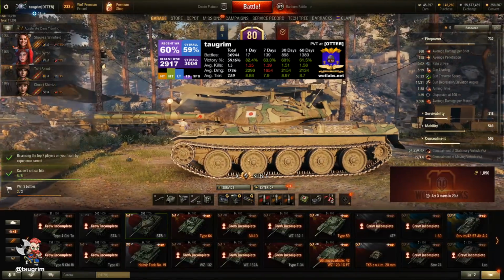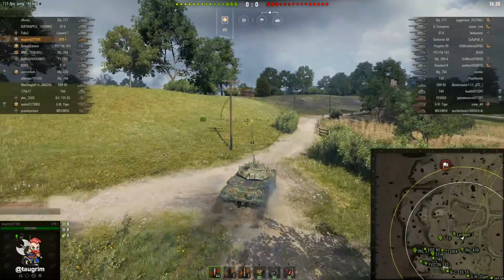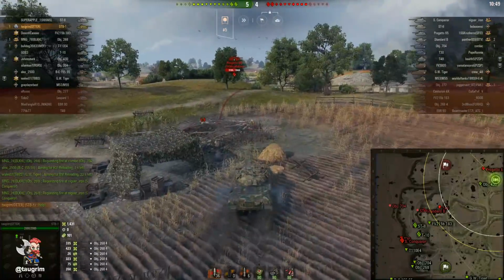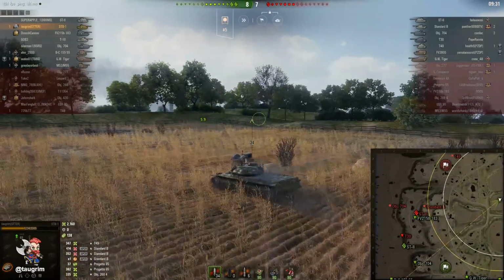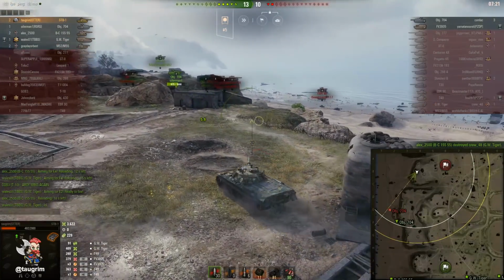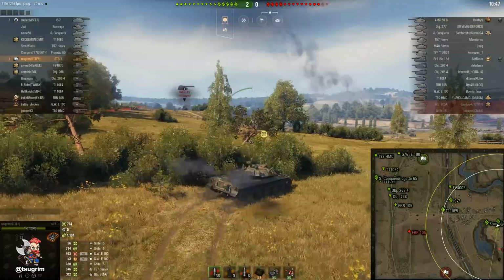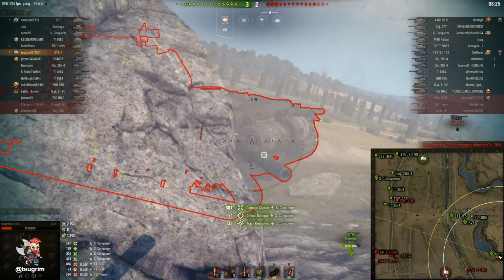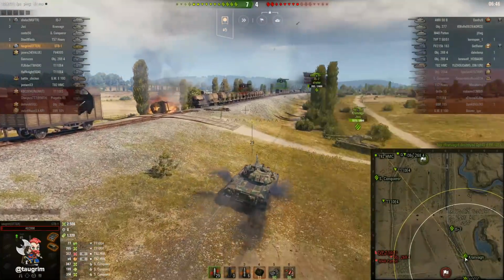STB-1 Review/Guide, My Favorite Tier 10 Medium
I review the STB-1, a tier 10 Japanese medium tank in World of Tanks (WoT), with replays of Overlord and Prokhorovka battles.

The STB-1 combines crushing DPM with strong hull-down capability. While the tank has fragile hull armor and limited top speed, it's ability to dish out damage is rarely matched.

+ Amazing max gun depression (-8 to -14 via hydropneumatic suspension)
+ Superb DPM
+ Excellent turret protection
+ Excellent gun handling
+ Good agility
+ Good HP (2000)
- Very weak hull armor, vulnerable to HE
- Limited top speed (50)
- Cupola is very soft
- Mediocre camo (28 with Concealment and BIA)
- Low alpha (360)

Recommended Equipment
1. Optics
2. Rammer
3. VStab

Cheers,
Taugrim